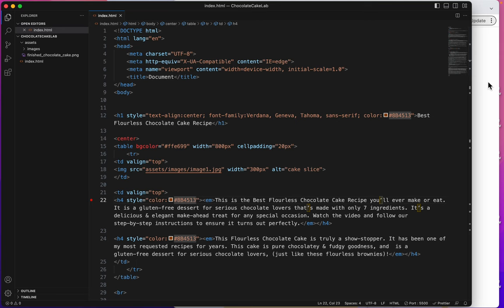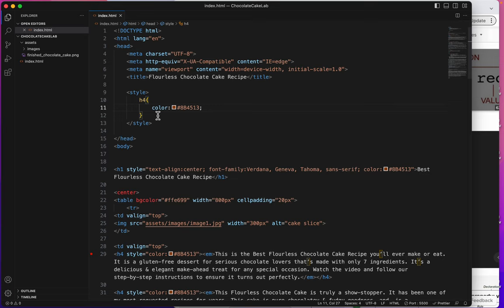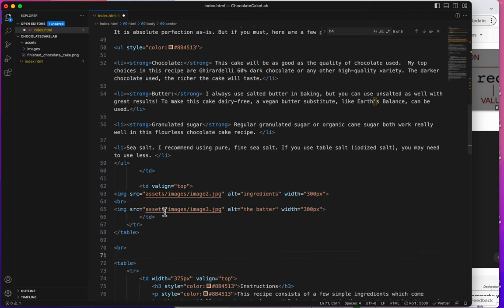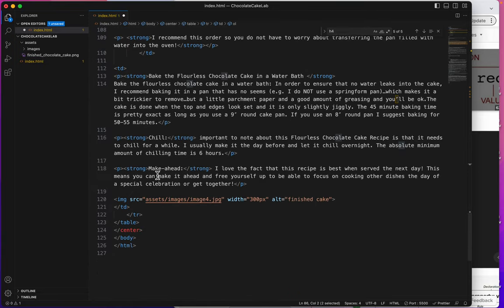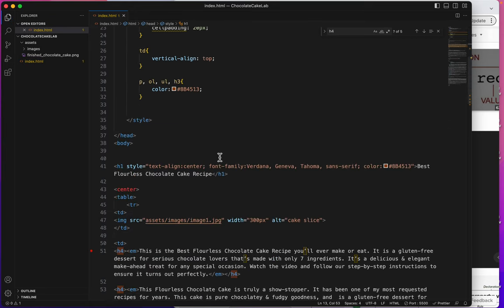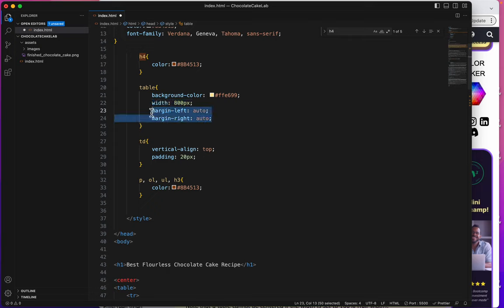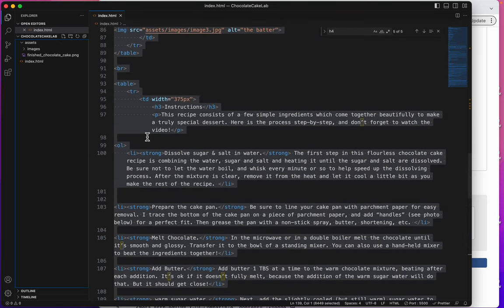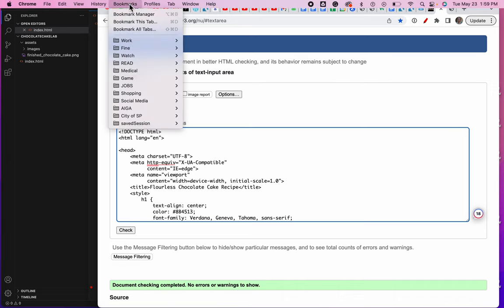Flourless Chocolate Cake continued - lab 2 (e) Internal Styles